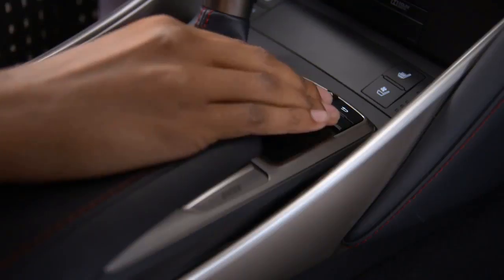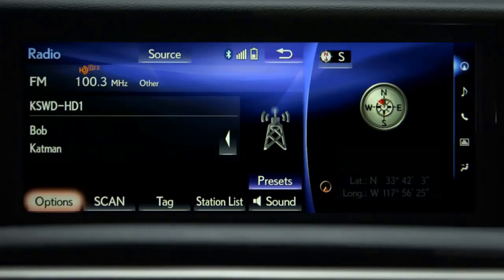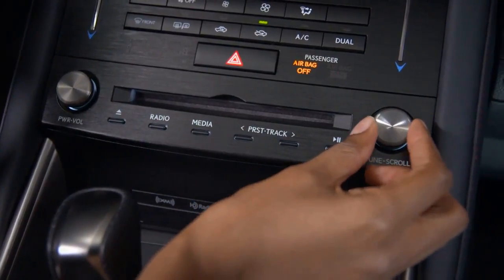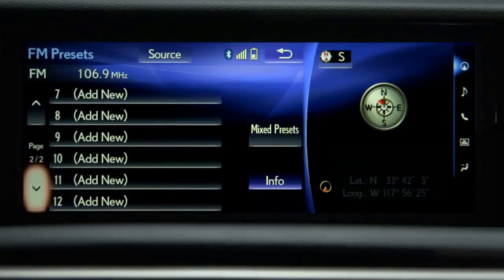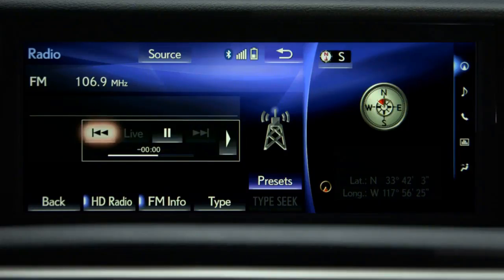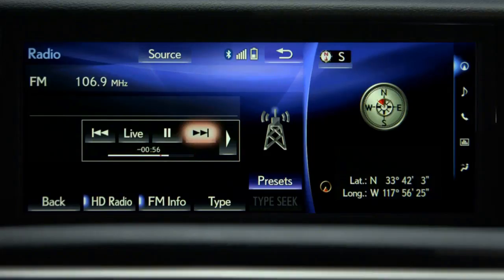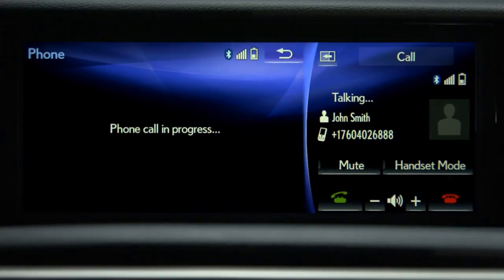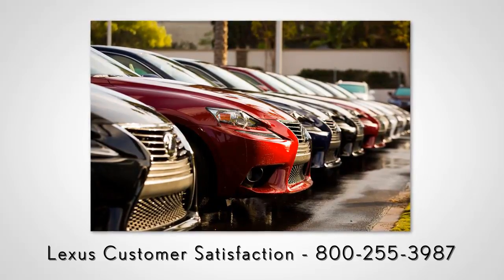Best Car 4You| AUDIO STATION PRESETS & TUNING: REMOTE TOUCH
Learn how to preset your favorite radio stations, change the audio source, adjust sound settings, tag songs and search through various methods such as ""by category."" See how to use all of these features using the remote touch controller. (Applicable to the 2017 Lexus ES, IS and other models equipped with Remote Touch and the CY15 media system)